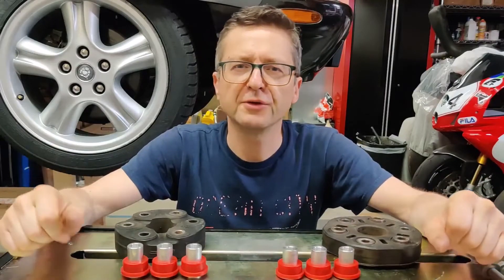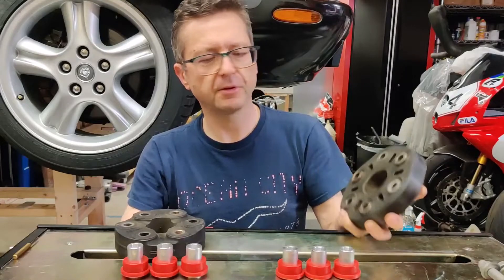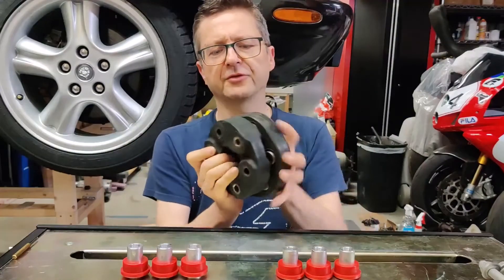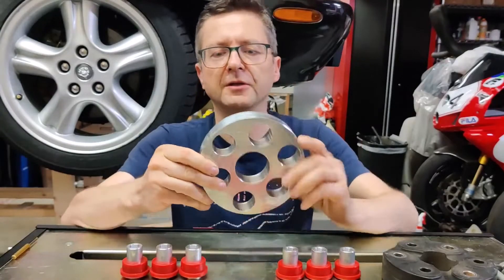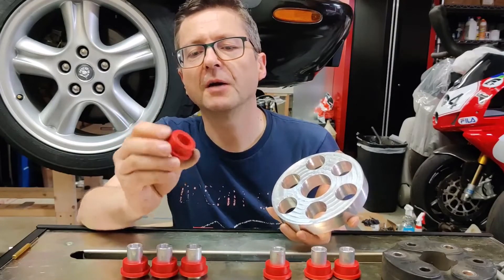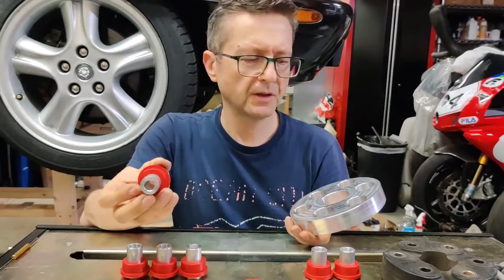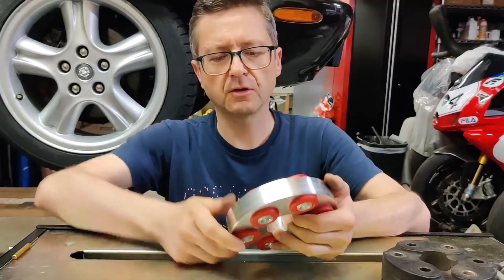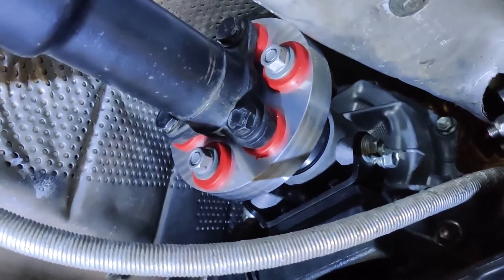Jaguar XJR EV Conversion - Driveshaft Coupler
I am building and installing driveshaft coupler.